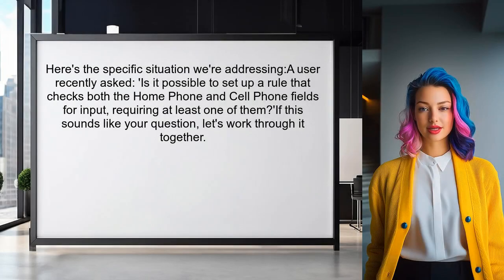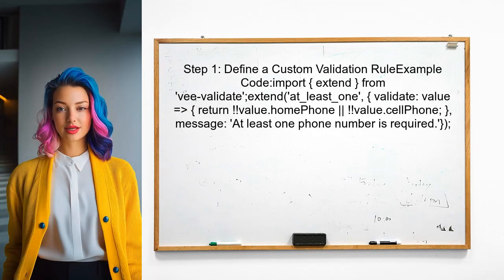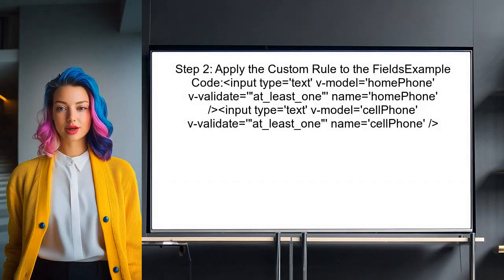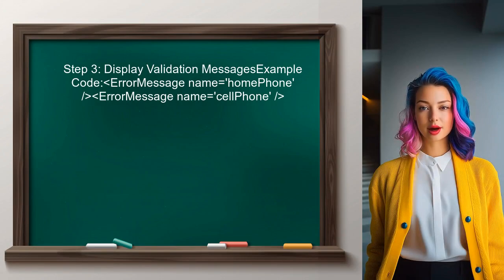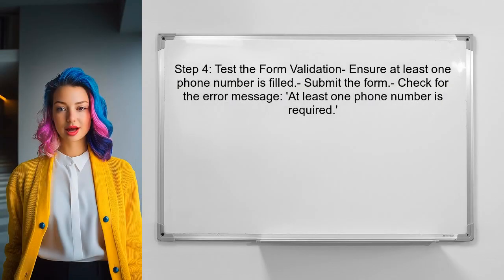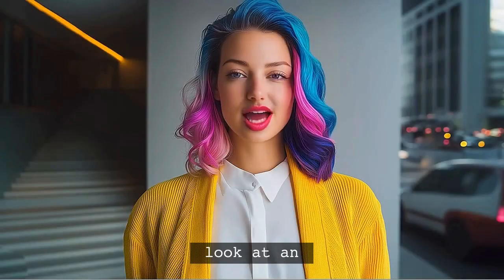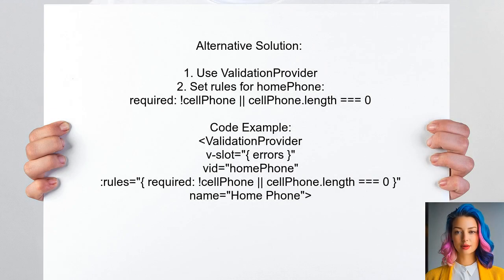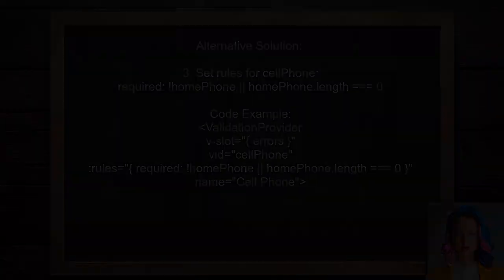Vee-Validate in VueJS 2: Require At Least One of Two Fields Validation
In this video, we dive into the powerful Vee-Validate library for VueJS 2, focusing on a common validation scenario: ensuring that at least one of two fields is filled out. Whether you're building a form for user registration or feedback, this validation technique is essential for enhancing user experience and data integrity. Join us as we walk through the implementation step-by-step, providing you with the tools to effectively manage form validations in your Vue applications.

Today's Topic: Vee-Validate in VueJS 2: Require At Least One of Two Fields Validation

Related to: vee-validate, vuejs2, formvalidation, requireatleastonefield, twofieldsvalidation, vue.js, frontenddevelopment, javascriptvalidation, webdevelopment, userinputvalidation, vee-validatetutorial, vuejstutorial, validationrules, conditionalvalidation, programming, coding, webforms, uivalidation, client-sidevalidation,